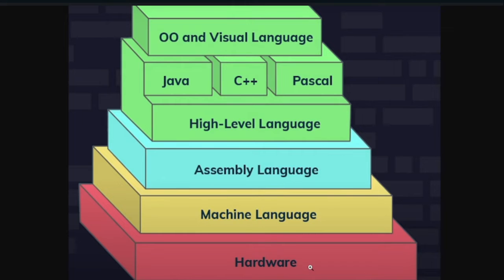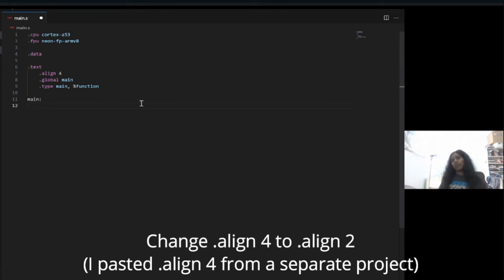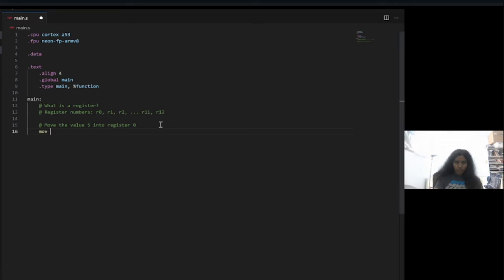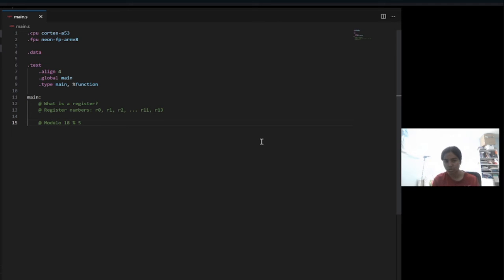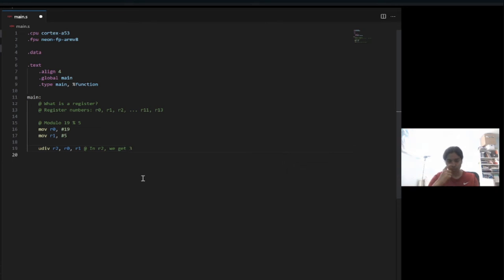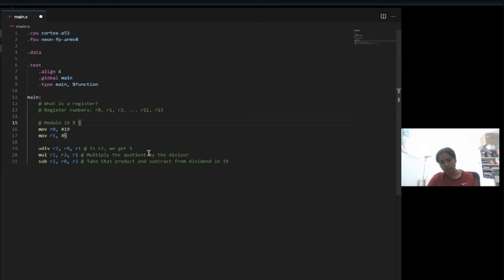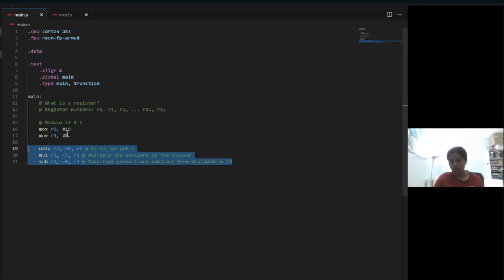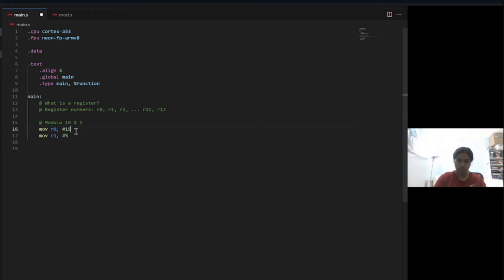I will make sure you learn ARM Assembly (from someone who was lost too)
This is Part 1 of my introductory series to ARM Assembly. Part 2 will be posted in a few days!

Virtual Machine: VMWare

Raspberry Pi CPU and FPU info:
Pi 1 A+ arm1176jzf-s vfp
Pi 1 B+ arm1176jzf-s vfp
Pi 2 B cortex-a7 neon-vfpv4
Pi 3 B cortex-a53 neon-fp-armv8
Pi 4 cortex-a72 neon-fp-armv8
(Credit to my Machine Org Professor for this Pi information)